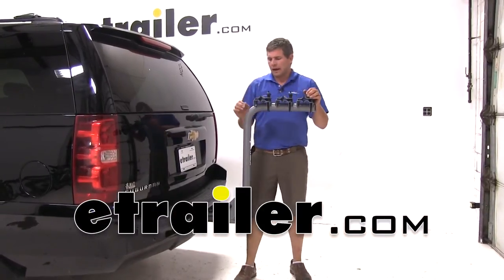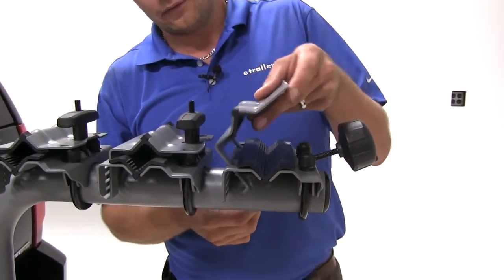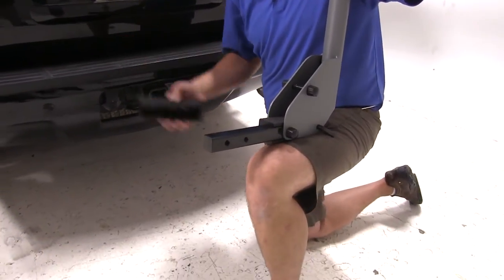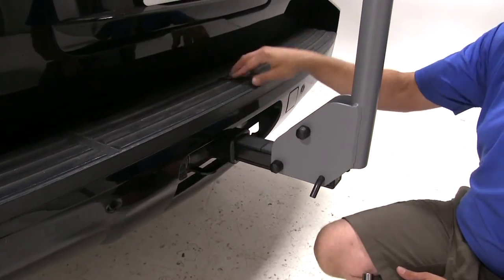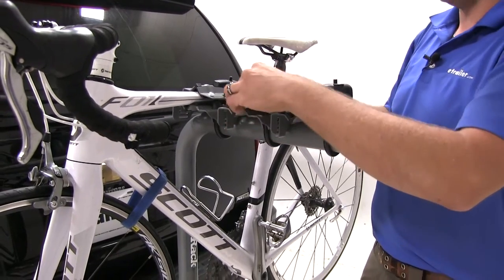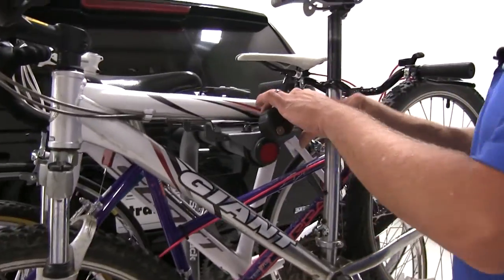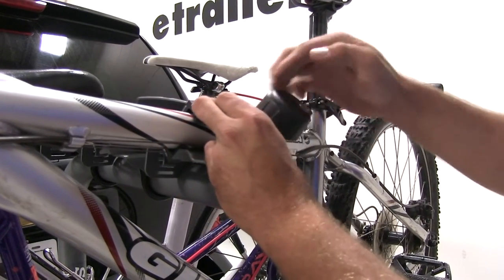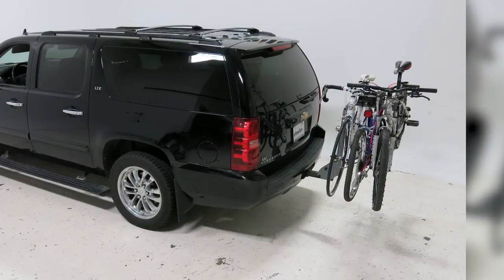etrailer | An In-Depth Look at the SportRack Pathway Bike Rack for 3 Bikes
Today were going to be taking a look at this SportRack tilting, single mass design three-bike rack.  This part number is SR2703.  This SportRack is designed to tilt away from your vehicle.  All we have to do is simply pull the pinning clip located here at the bottom and tilt it away from the vehicle.  As you can see, its got a real low area here.  For most of your SUVs, this shouldnt pose a problem when were opening the rear hatch.

Once that slow door gets close, well bring the rack back up.  I'm just going to slide the pin back in.  Here in the other side, well take our clip and slide it in to secure it in that position.  Weve got three very nice cradles.  The third one back is locking so well have that last bike locked onto the rack so that these cant be removed.The locking knob is going to come or you can loosen it up and then we just rotate this down.

Its going to allow us to bring out the upper portion of clamp.  Now weve got four different positions here at the rear that we can choose from for our clamp.  This will allow us to go even down to the smallest tubes of bikes all the way up to a full two-and-a-half inch tube.  As you can see inside, weve got the grooves in there, top and bottom.  Thats going to help accommodate any of the brake lines or cable and its a nice, soft rubber material.

Its going to protect that bikes frame from scratches.As we bring it down, its going to give us a nice four-corner contact to really firmly secure the bike into our rack for us.  Now the material itself, sturdy steel, they put a nice gray powder coat finish thats going to help resist the rust and the corrosion that we might get and they also offer a limited lifetime warranty on the product.  Now that weve gone over most of the key features of the rack, lets go ahead and show you how to install it on your vehicle.  Before we install it, I want to talk to you about the shank of the rack.  As you can see, for an inch-and-a-quarter used, weve a nice, solid steel shank there.

Its going to give us good dependable use.Once we go up to the two-inch, were just going to place on the sling.  No bolts required, no screws to put it on there, very simple process there.  Then well just slide it into the receiver tube of the hitch.  Depending on the way your hitch is set up, weve got two different holes to choose from here.  I like getting it as far away from the vehicle as I can so I'm just going to use that first one.  Were going to align whichever hole we decide to use up with our hitch pin hole.  With those in line, well take our anti-rattle bolt which is provided and thread that in.  Now this anti-rattle bolt, once we had it tightened in there, its going to pull the rack right over against the edge of the receiver tube.Thats going to keep it from moving up and down and side to side and really give our bikes a good firm ride without a bunch of vibration.  Once we have it hand tight, were just going to tighten it down with a wrench.  As you can see, once you get it tight, this connection point is not moving without the vehicle moving.  Well then take our supplied clip, slide it in here in the other side at the end of our bolt just to give us a second level of security there.  Loading up our bikes is a simple task.  Were going to loosen up our black T handle.  Allow that to fold back and then well take off the top part of our clamp.  Well then grab our bike.  Place it right up into the cradle.Were going to use the lowest position that we can and still effectively secure our bike in here then well loosen that T handle.  I should have loosened it up a little more initially but there you go.  Its going to come over the top then we just tighten it down.  As you can see, this is a carbon fiber-framed bike and weve got really no issues with any of the pressure since it is applied nice and evenly over the whole surface.  Once weve got that secured, as you can see, it really holds our bike into position there.  Now well go ahead and load up a couple of more bikes to get it to capacity.As you can see here, weve mounted up our womans frame style bike.  Now with the womans frame, a kids frame or a hybrid frame, we recommend using a bike adapter bar.  SportRack has one available.  The part number is SR0500.  Thats just going to alleviate us putting the cradle underneath the bike and really getting it way up higher than what the other bikes are.  Now, some mountain bikes also have and its not quite as exaggerated as this one but theyll have a top bar thatll kind of slope down a little bit too.  S